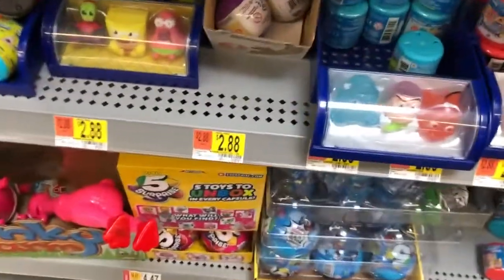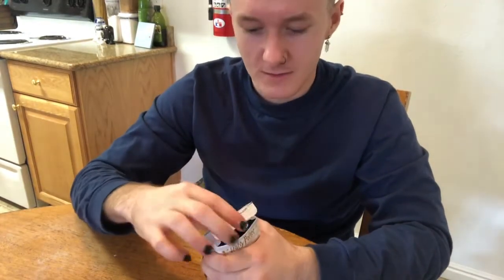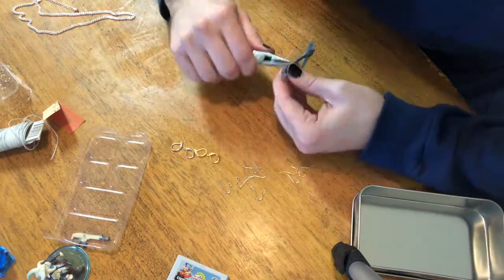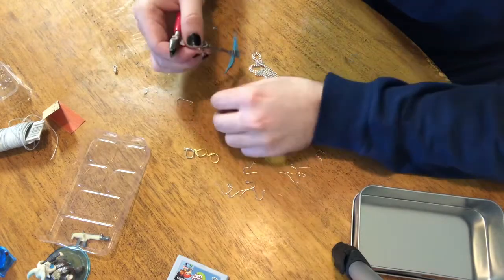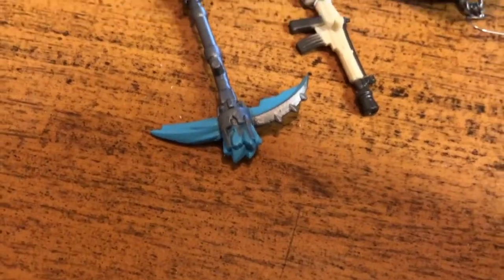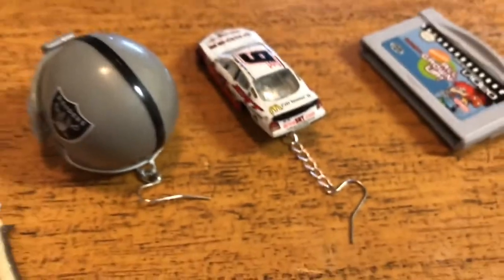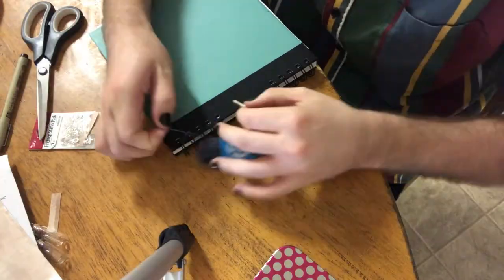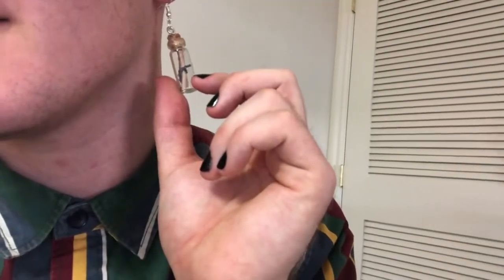Dare to be Different! Fortnite Earrings and Many More!!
In this video I tested a new way to express myself and it involved hand making my own earrings! It was a super fun, yet very complicated process and I had to learn and adjust along the way as I tried new and weird things. The outcome however, was something I was very pleased with and think all of you will enjoy a few good laughs throughout this video. Thank you all so much for the love and support thus far.